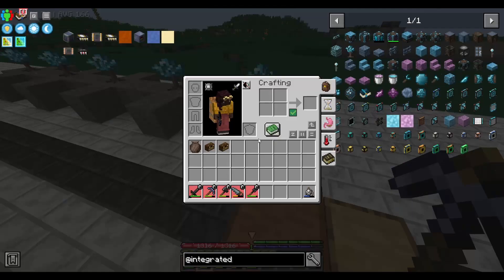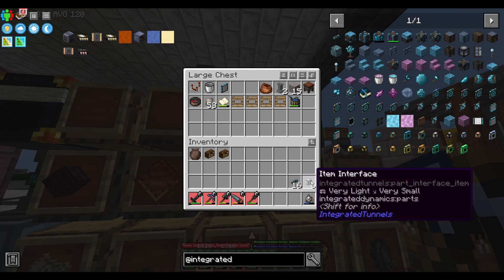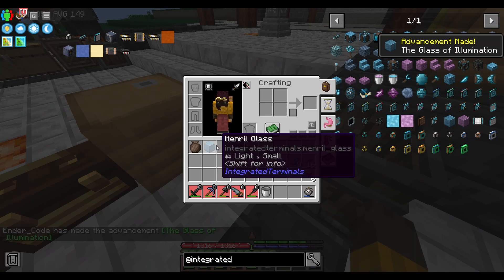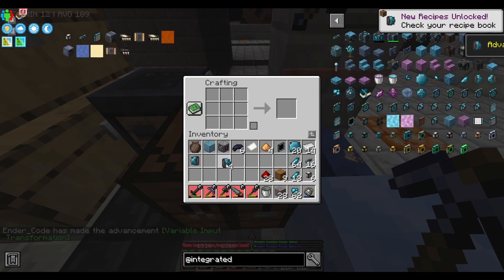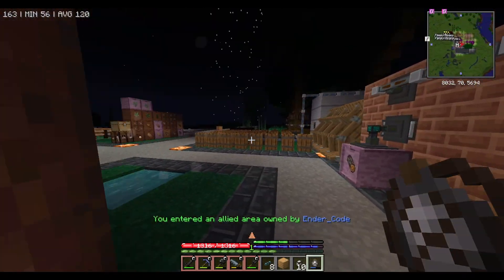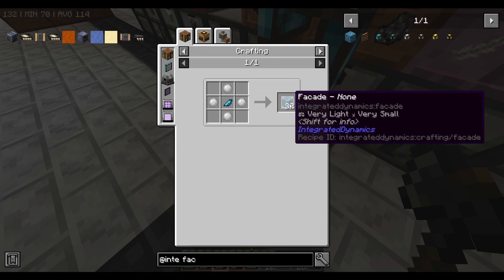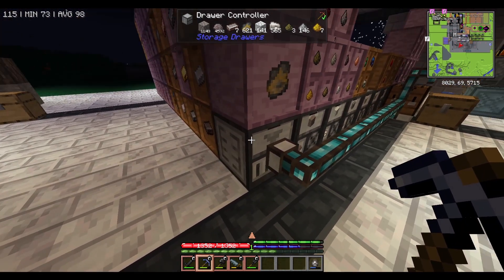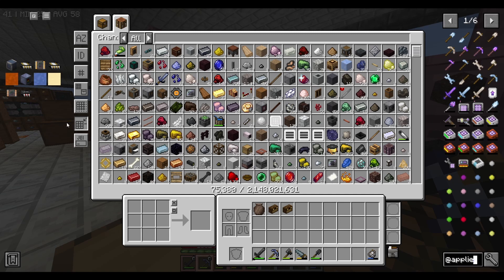ATM Gravitas 2 |EP52| Storage Terminal and Item Vault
ATM Gravitas 2 is a modpack combining Terrafirma Craft and other mods with the main focus is GregTech